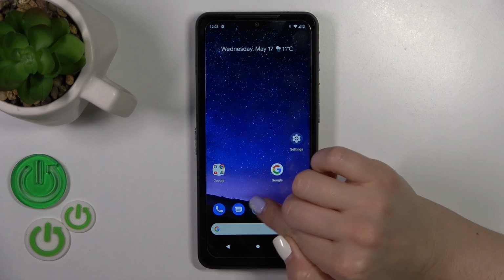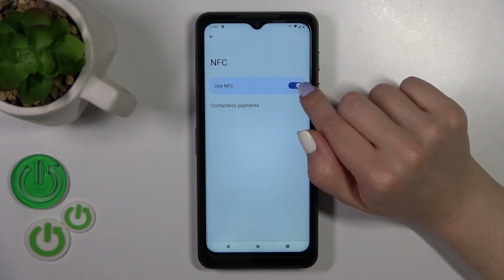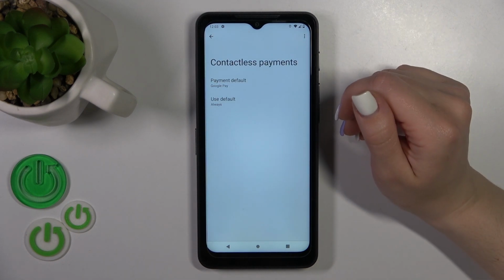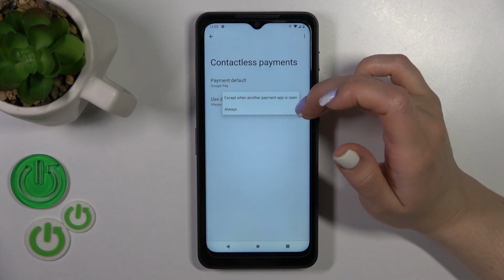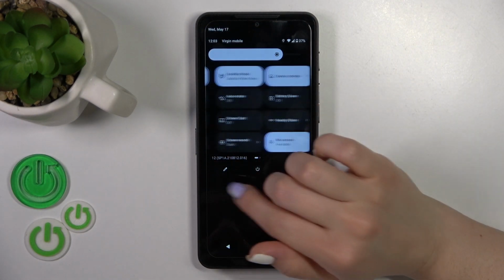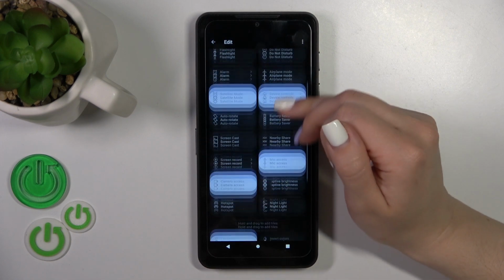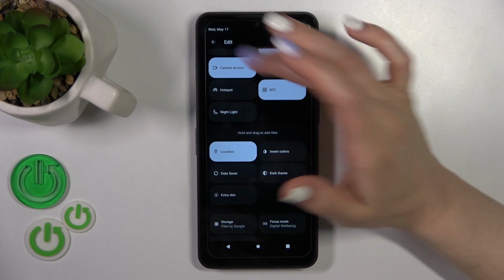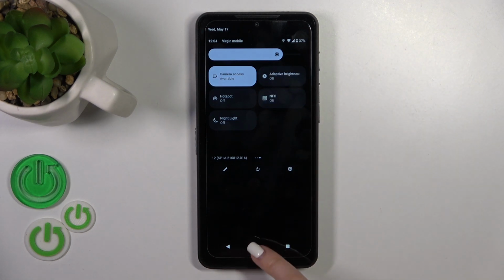How to Manage NFC on Cat S75? | Enable/Disable Near Field Communication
Learn how to effectively manage NFC (Near Field Communication) on your Cat S75 smartphone with this tutorial. Discover how to enable or disable NFC, configure settings, and utilize NFC features for seamless data transfer and convenient interactions. Maximize the potential of NFC on your Cat S75 by watching this informative video guide.

How to Use NFC on Cat S75?
How to Manage NFC on Cat S75?
How to Disable NFC on Cat S75?